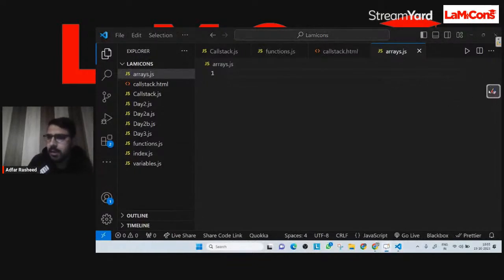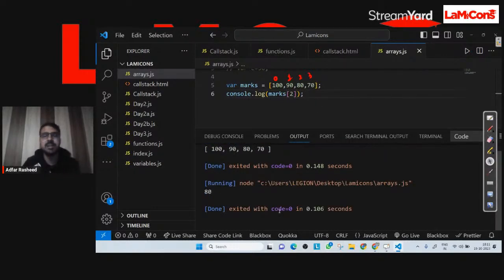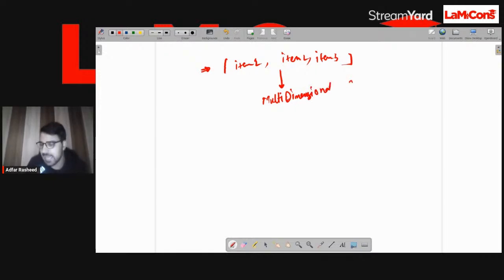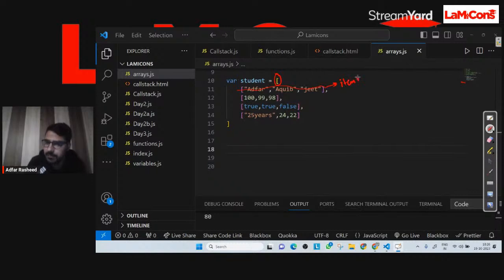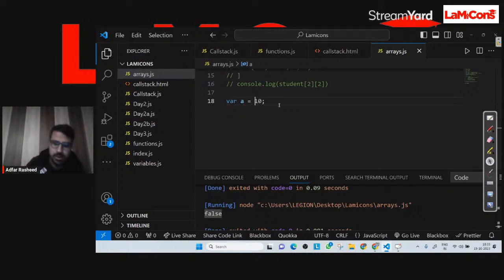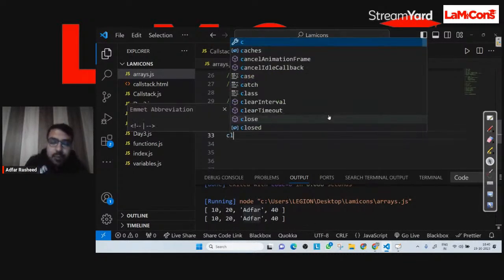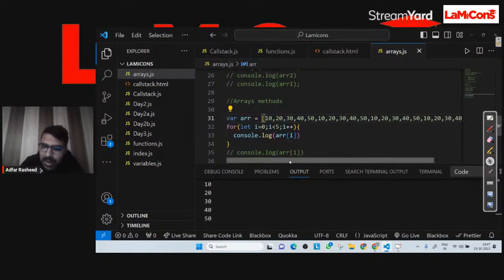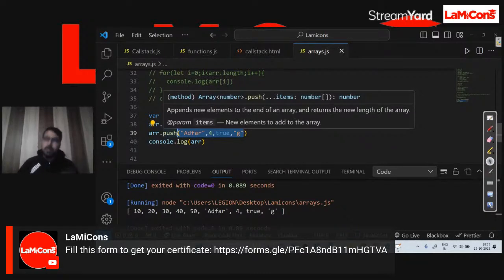Day 5 | Javascript Arrays and Array Methods(6 Days)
Java Script Basic to advanced Course